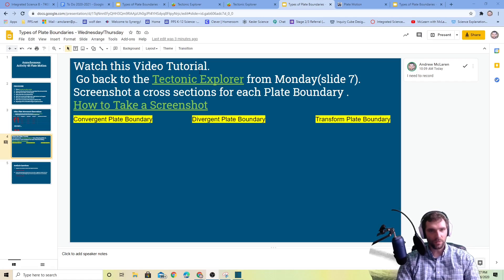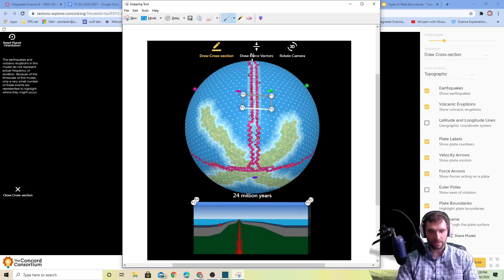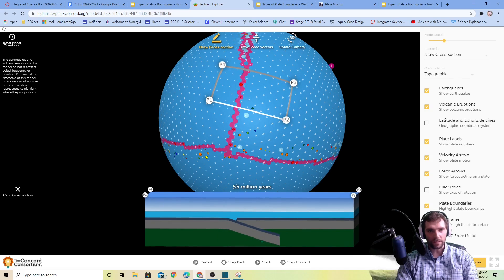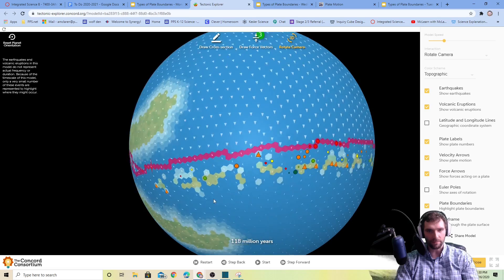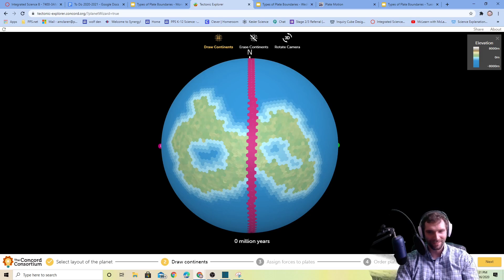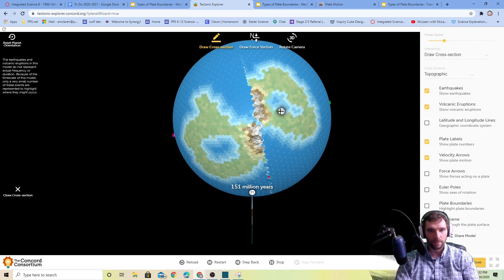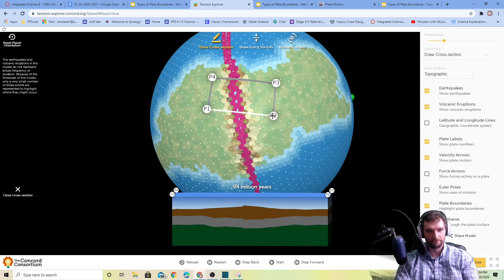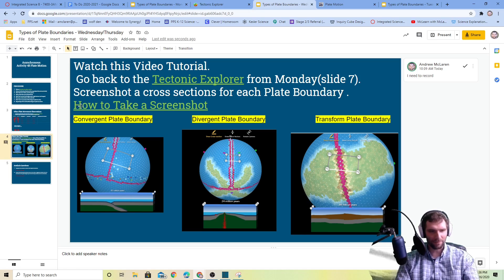Tectonic Explorer Tutorial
This is for types of Plate Boundaries Wednesday